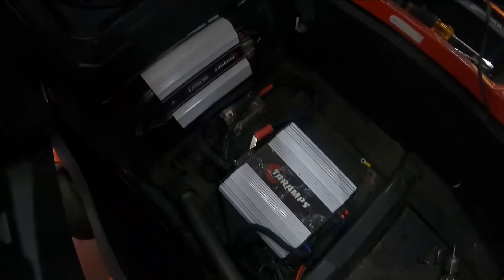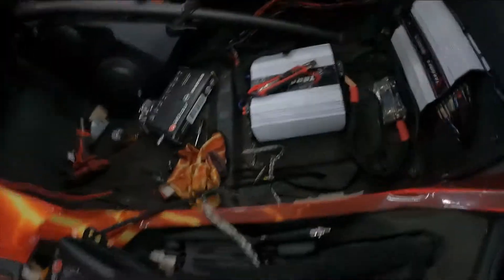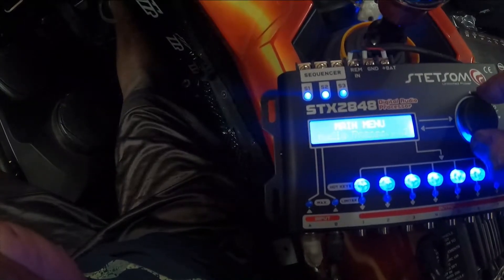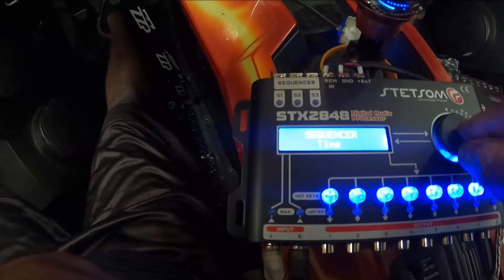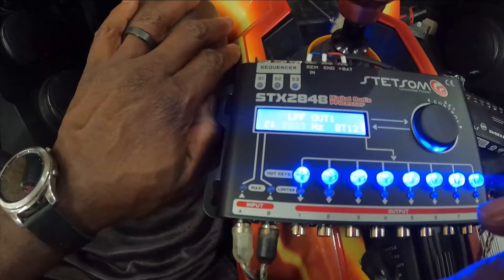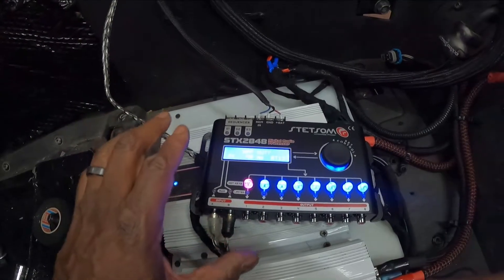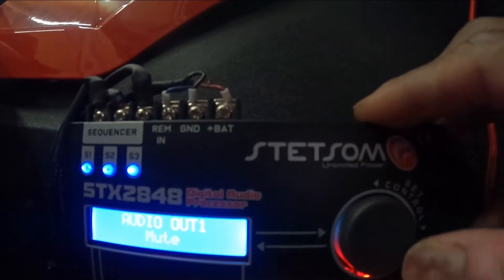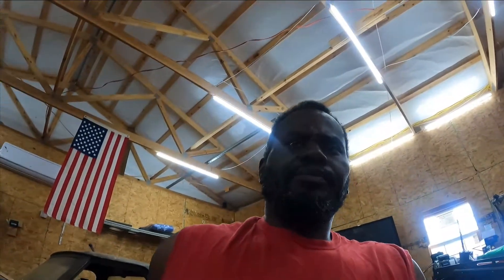I'm putting a DSP in my Polaris Slingshot!!!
If you have amplifiers that you are unable to set the exact frequency on, this is the product for you. The Taramps I'm running have set HPF and LPF set at 90 Hz. This DSP will help you dial in the exact frequency for each of your speakers.